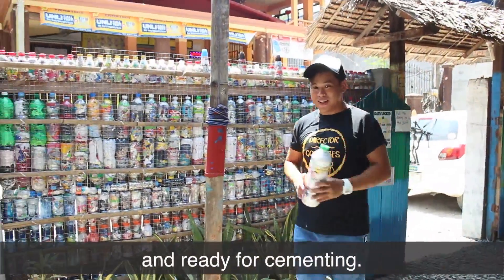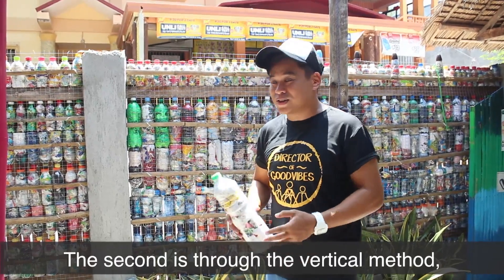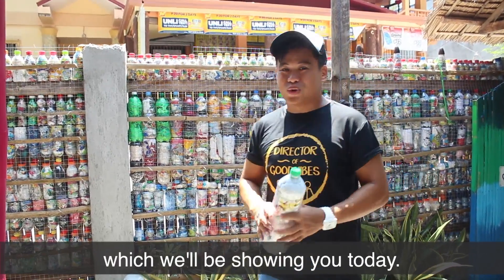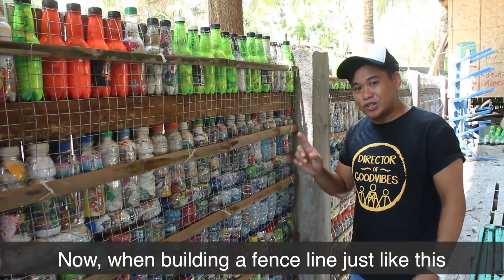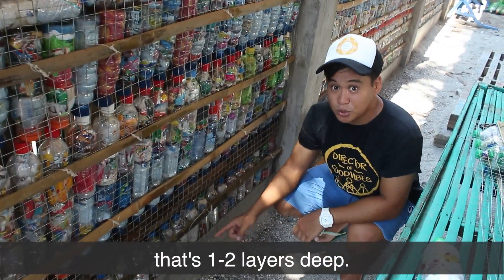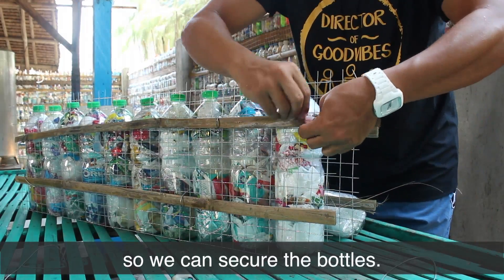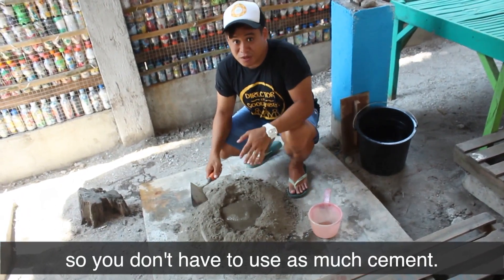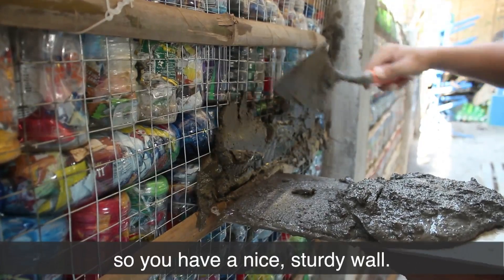Building with Ecobricks 101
We put together a basic guide on what ecobricks are and how we use them in our builds for perimeter walls and planter boxes. If you’re interested in making your own, we highly suggest doing a bit of research on different methods, and consulting with professional engineers/architects first, the way we did.

which has been one of our biggest references as well.

To join our fight against plastic pollution, look for The Plastic Solution on Facebook.